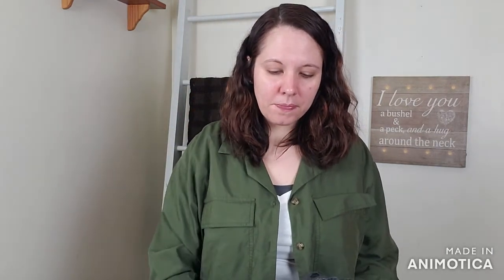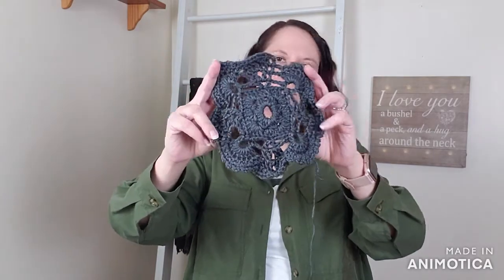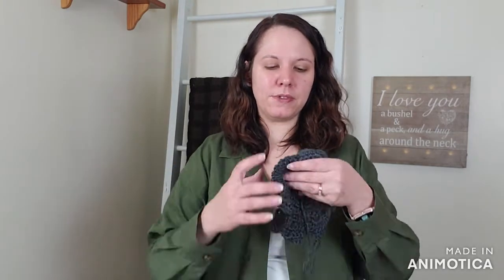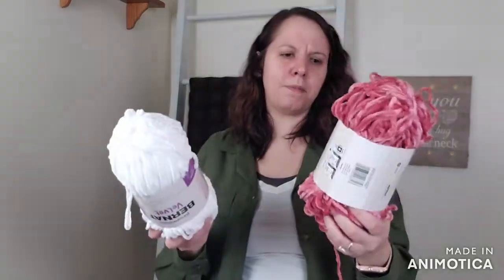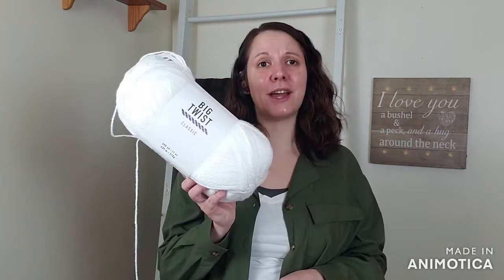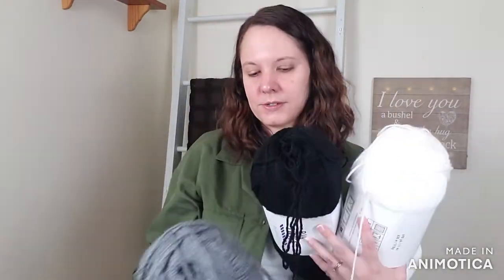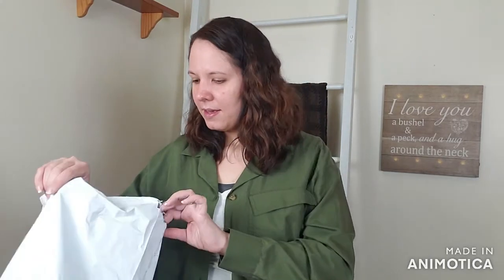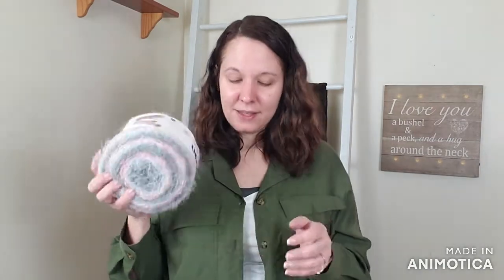Episode 28: The one with all the WIP's and new yarns!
This is a crochet podcast where I take you on my yarny adventure in hopes you find inspiration!

Etsy Stores for hand dyed yarn: